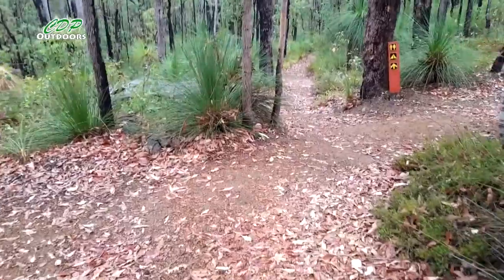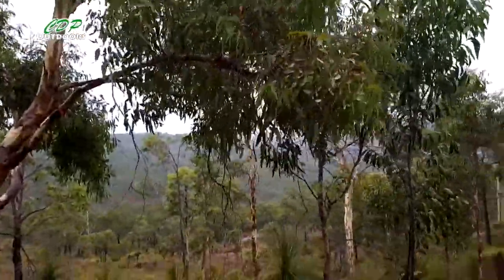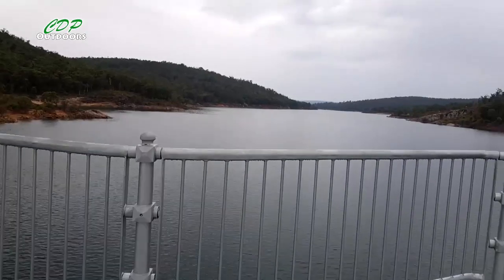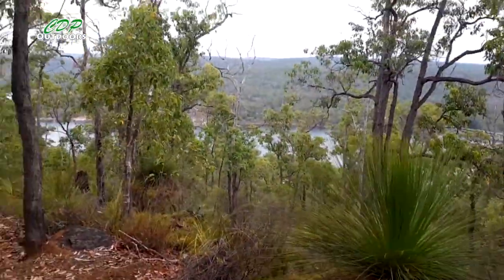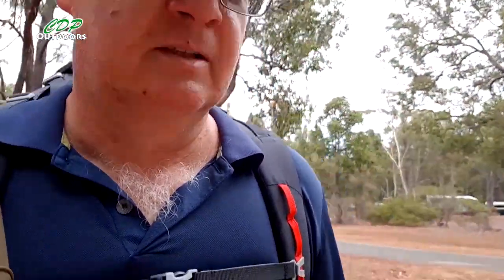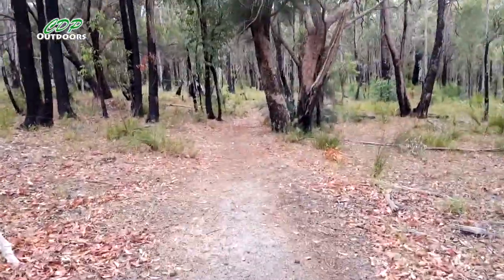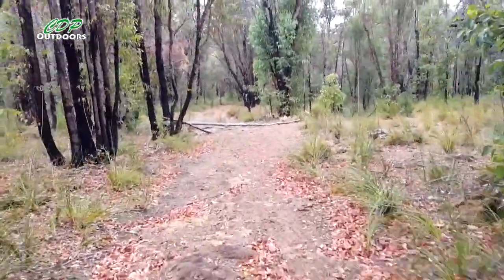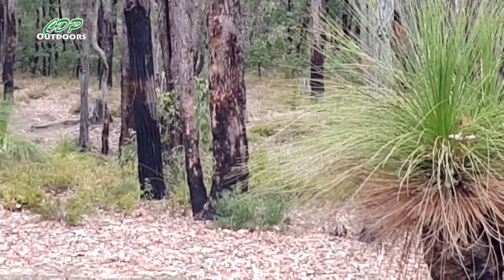Hiking The Bibbulmun Track Part 2 Hewett's Hill to Ball Creek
I have come back through all my older video’s and added this link to Survival Supplies Australia.
Over the years of using this company I have never been let down.
Great service, Great range of gear getting bigger every day.
Click on the link and have a look.